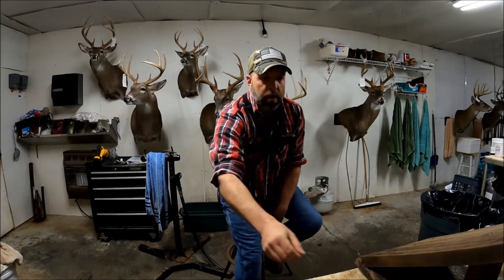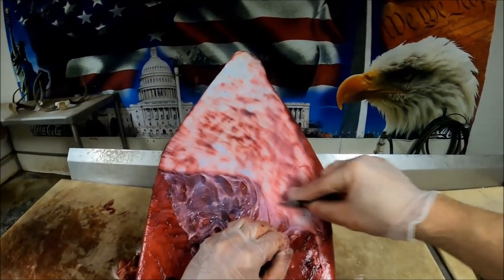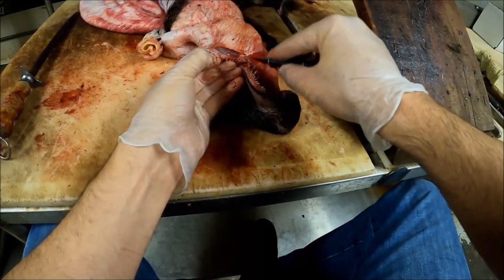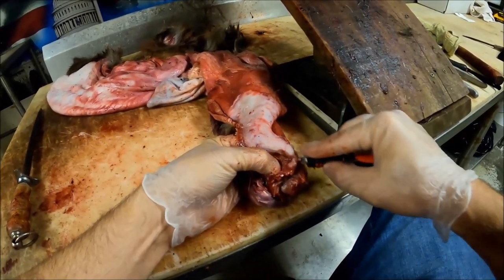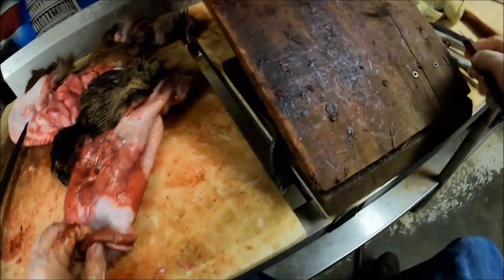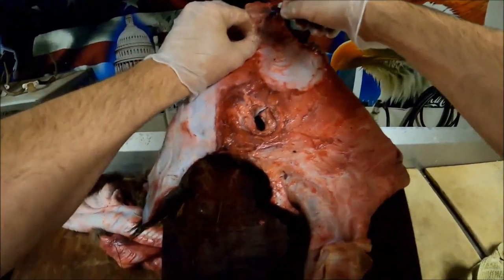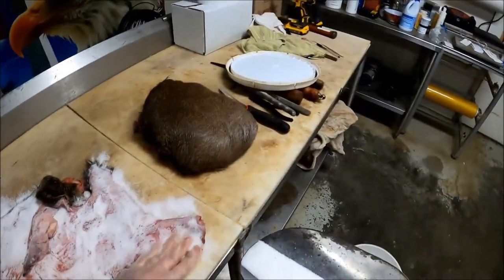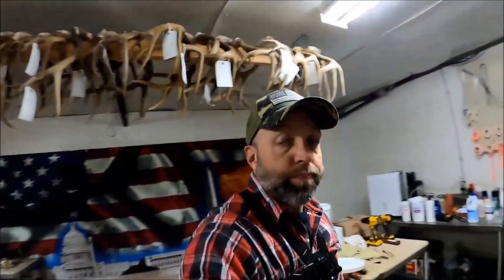HOW TO FLESH A DEER CAPE FOR BEGINNERS! A FIVE DOLLAR WAY TO GET THE JOB DONE! FLESHING AND SALTING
How I flesh a deer cape.

My book “The Mountain”: